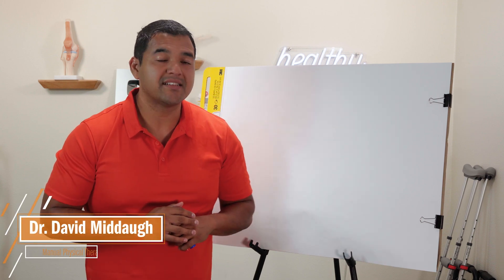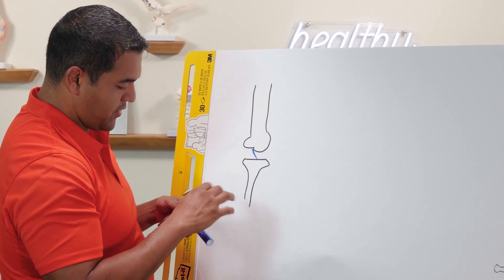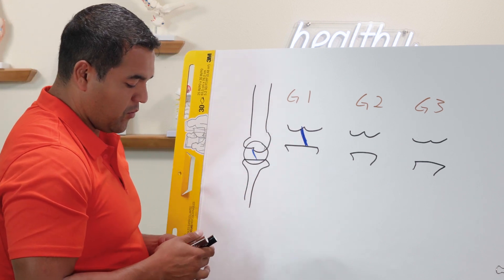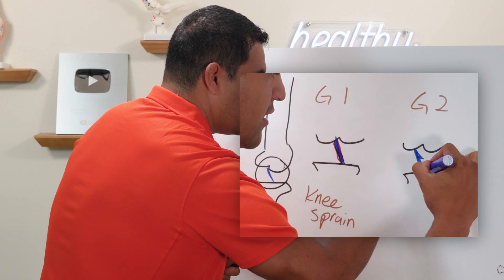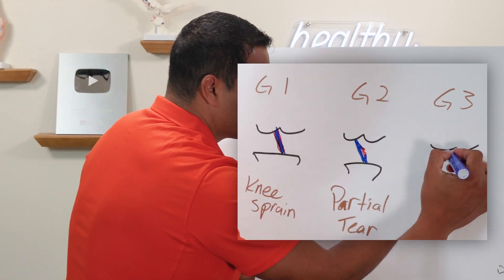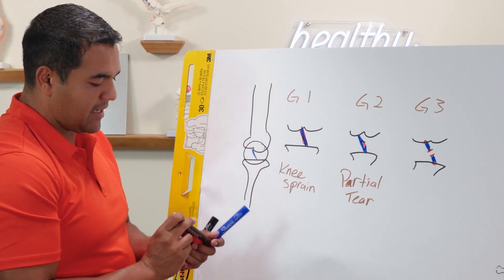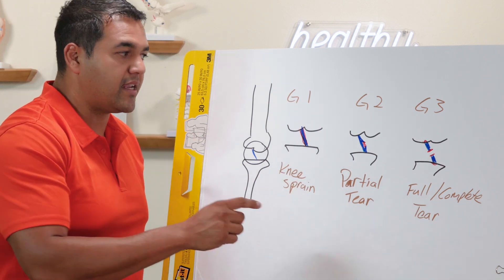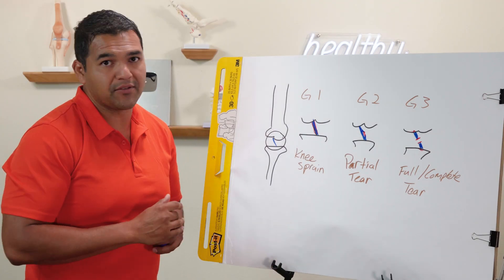ACL Tear Grading System Explained To Better Understand Your MRI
The severity of an ACL tear is determined based on a grading system and shown on an MRI.

Healthcare professionals are often guilty of using medical lingo with patients thinking that non-medical people understand them.

So they'll often tell patients they have a "grade 3 ACL tear" or a "grade 2 ACL tear" without fully explaining what that means and what implications it has for people.

In this video, Dr. David explains the ACL tear grading system so you can better understand your MRI and what treatment might be recommended.

⭐️ Want to learn about a patient’s journey? Claim your FREE ACL Tear Recovery Case Study

00:00 - ACL Tear Grading System Explained So You Can Better Understand Your MRI
01:06 - Grade 1
01:36 - Grade 2
02:20 - Grade 3